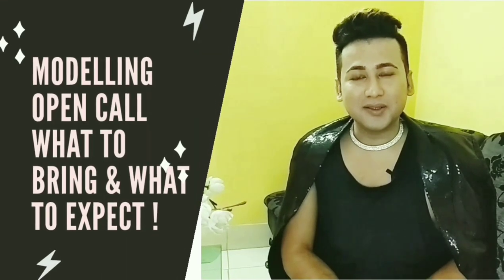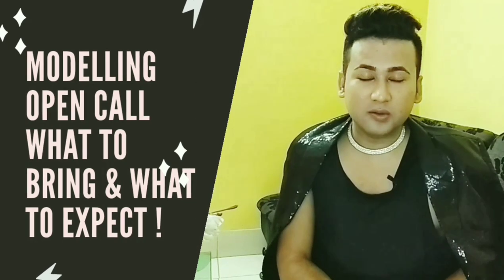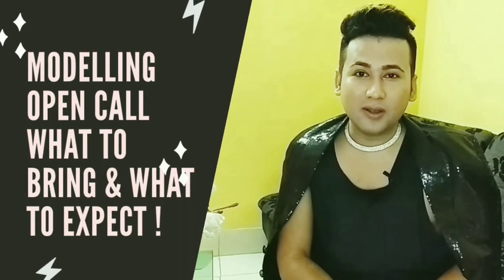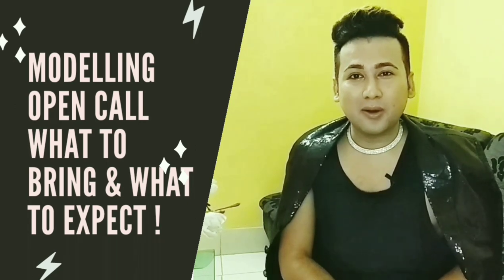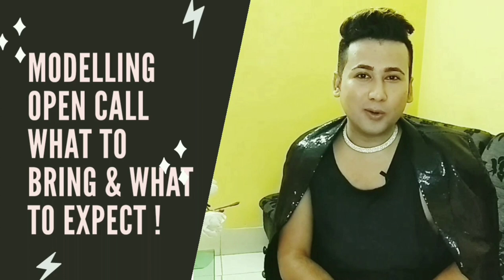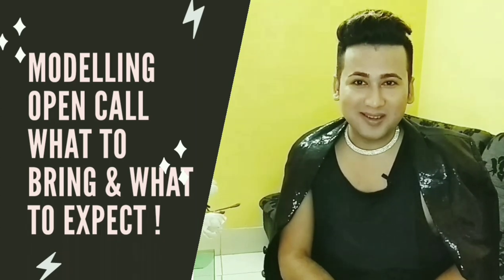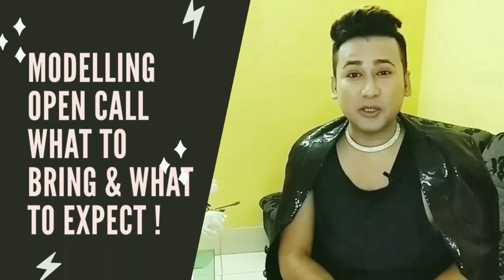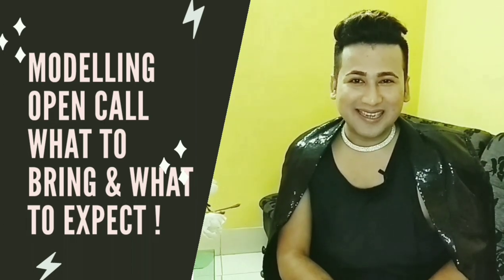Modeling Open Call - Do's & Dont's !!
Hi all ! This video is for the aspiring models who would like to know what to wear, what to bring and what to expect while going for an Modeling Open In this video I have explained in details the Do's and Don'ts at an open call. Unless the agency website or agent states othewise, this is pretty much the standard attire and rules to follow.

Facebook: Chow Poran J. Gogoi